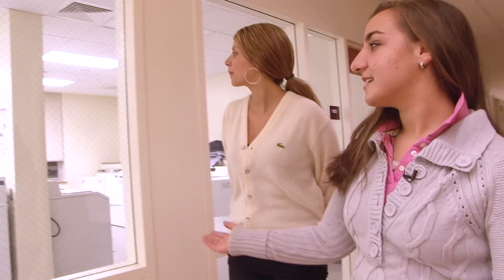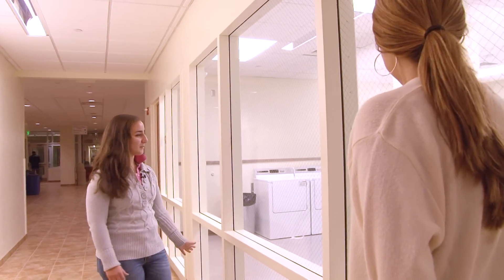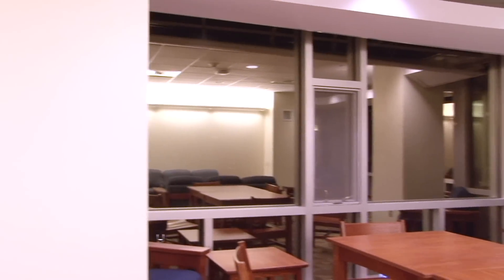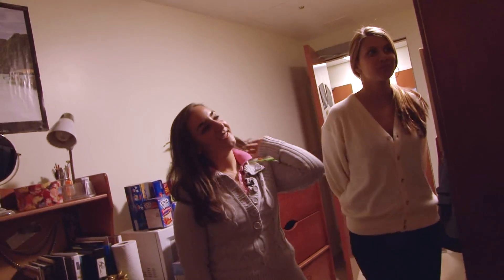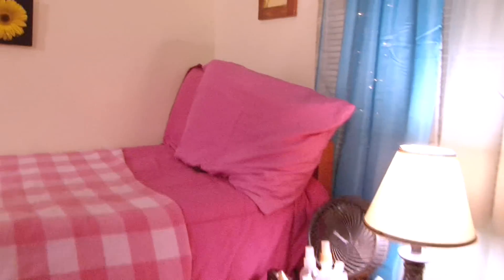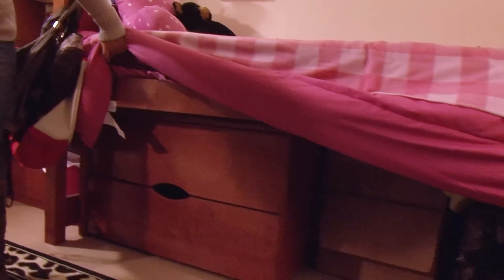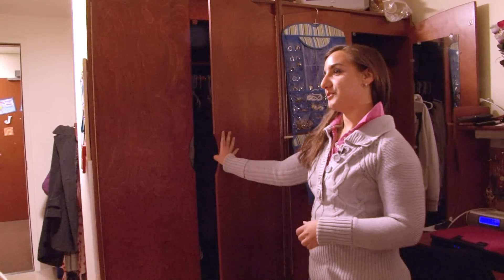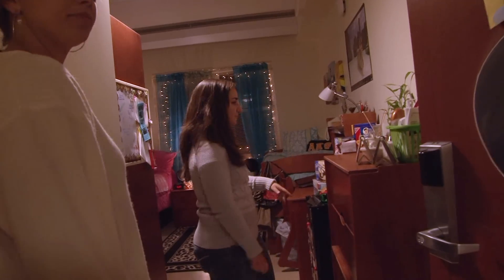Life@Binghamton - Newing Tour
Newing is a community in transition. The newly opened Bingham Hall represents the future of Newing College that is currently under construction. Chenango, Endicott, and Delaware represent "vintage" Newing.
Here, Jessica Franklin, president of the Newing College Council, gives Liz Bucci a tour of the new Bingham building.